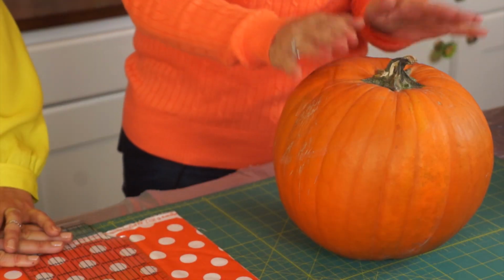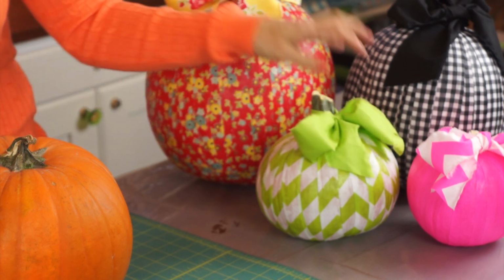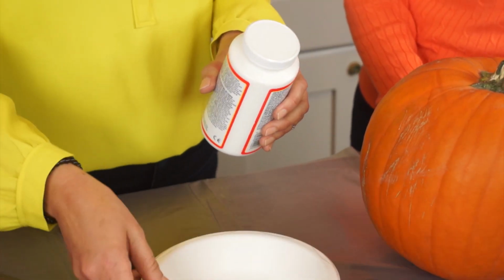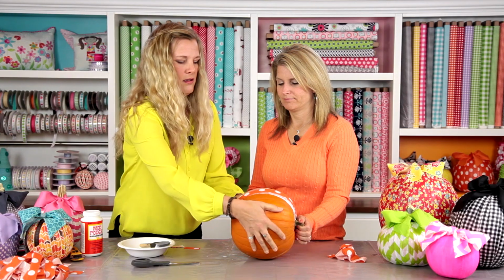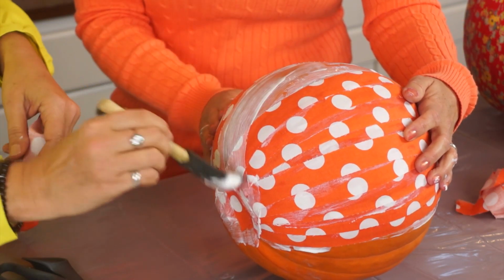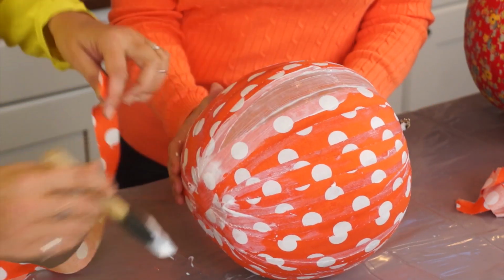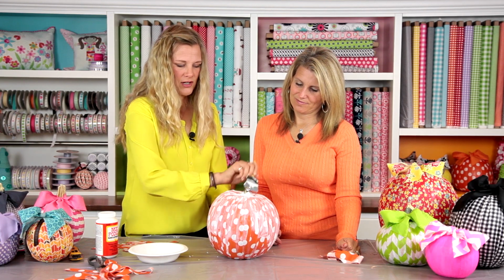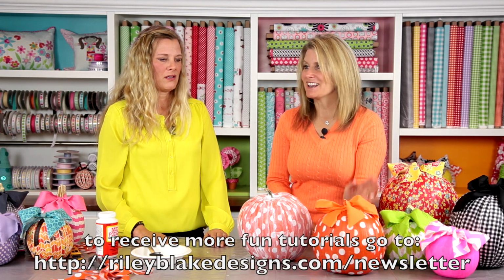Julia's Fabric Pumpkins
Julia shows Cindy how to decorate pumpkins with fabric.